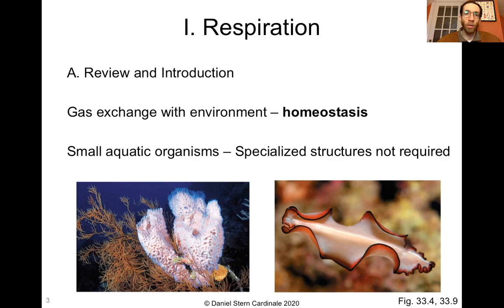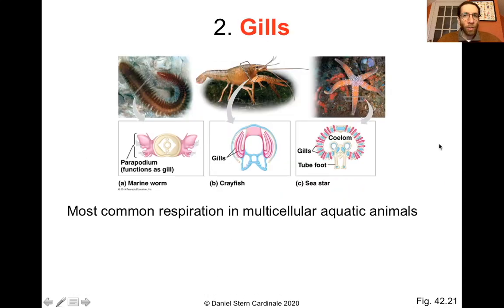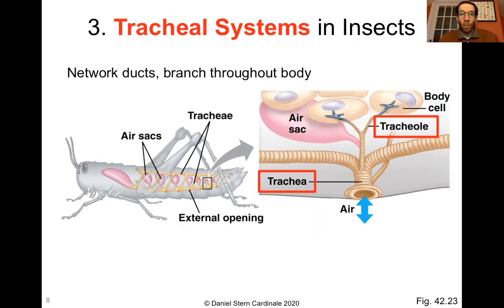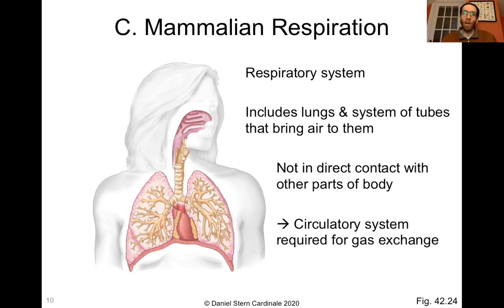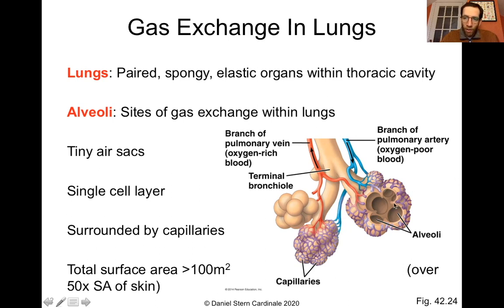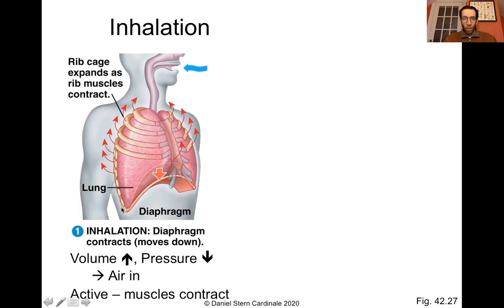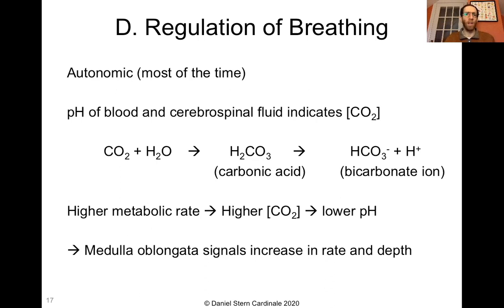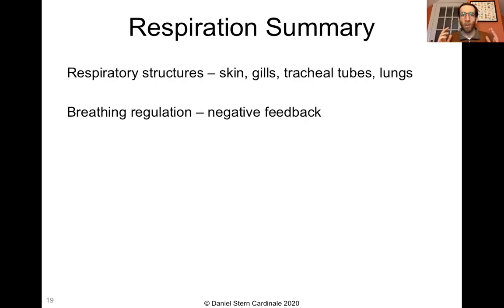24 Respiration & Excretion - 2/5 Respiration - SC